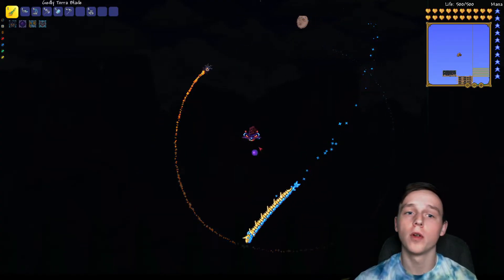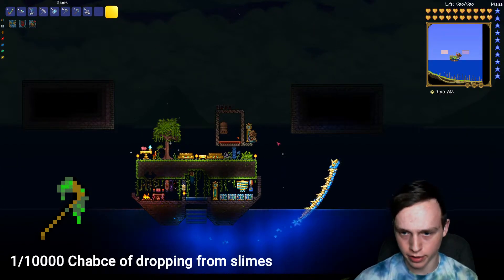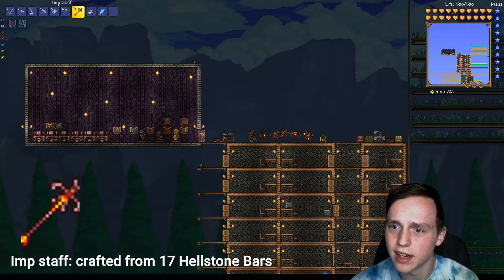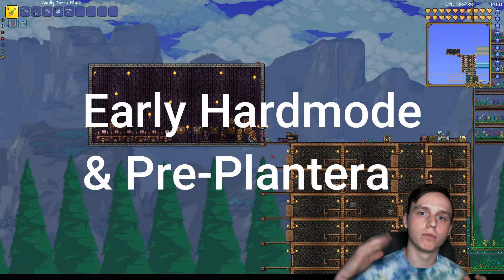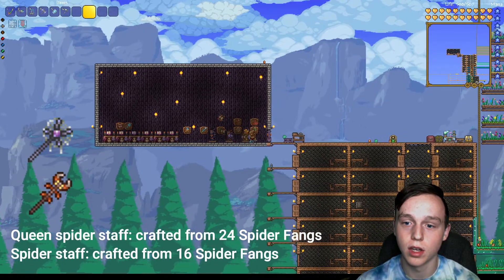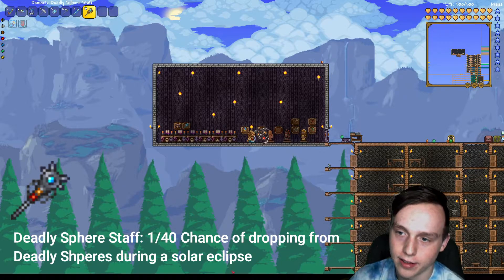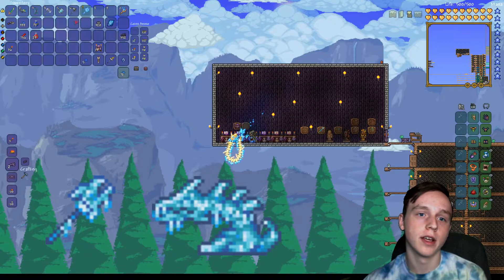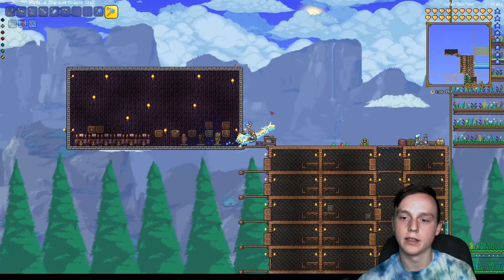Summoners Guide Terraria 1.3.5.3! ALL Summoner Weapons/Minion Summoning Staffs! Most up to date!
Pre Hardmode 1:00
Early Hardmode & Pre Plantera 5:50
Pre Golem 7:47
Pre Lunar Cultist 10:20
Mid-Lunar Cultist 11:05
Accessories & Other 11:50

Welcome to unreMARKable. My goal is to have daily uploads of gaming /comedy videos. Please consider a sub it will be well worth your time. Any constructive critisizim is apriciated in the comment section down below.
Have a remarkable day!